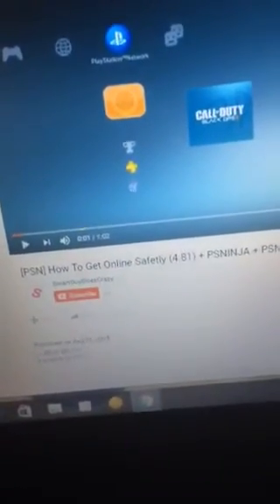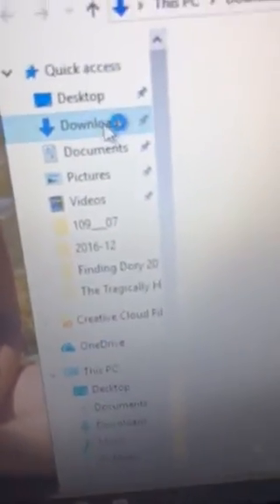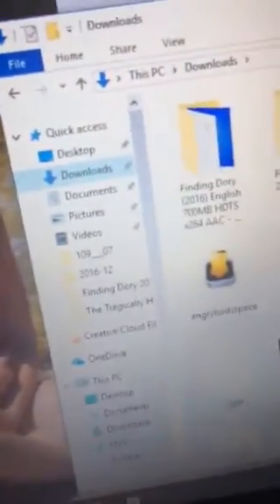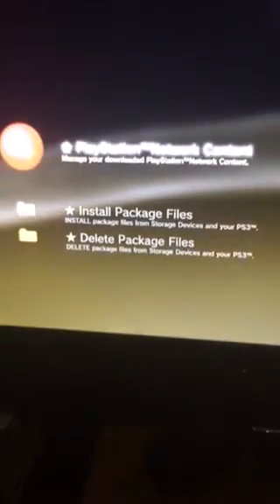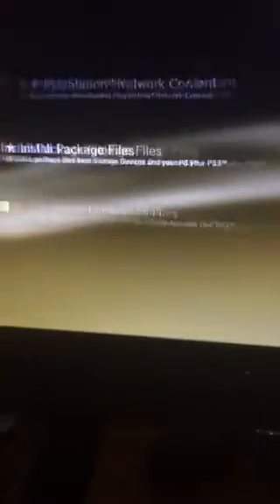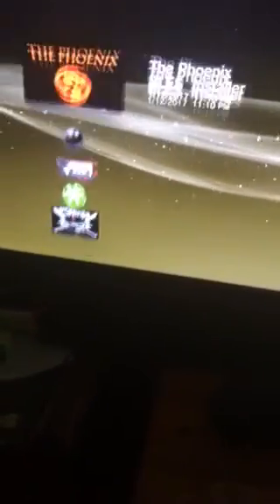[PSN] How To Get Online Safely (4.81) +PSNINJA + PSNPatch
↓↓ READ BELOW! ↓↓
Available for CFW!

►► DOWNLOAD BELOW ◄◄

CFW 4.75, CFW 4.76 and CFW 4.78 and CFW 4.80

►Download◄